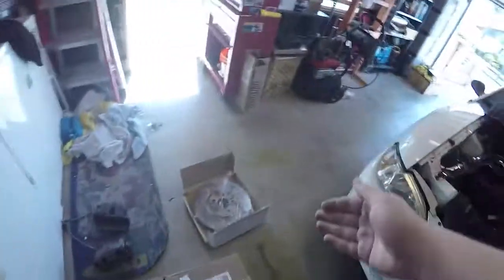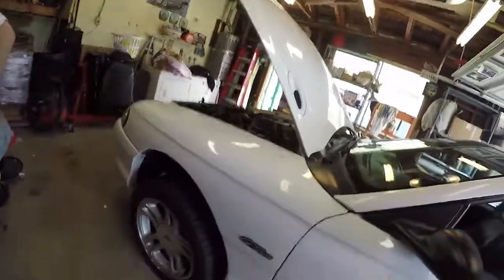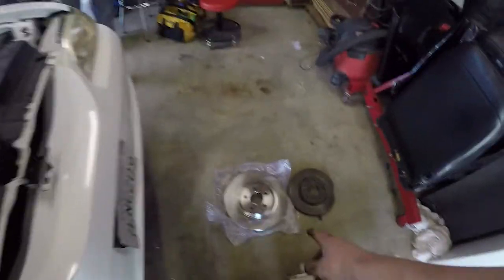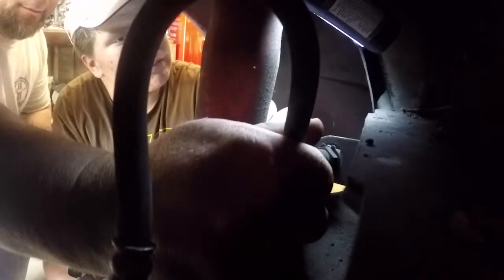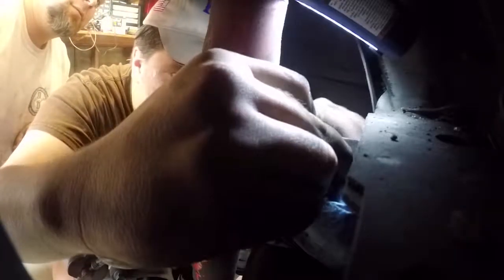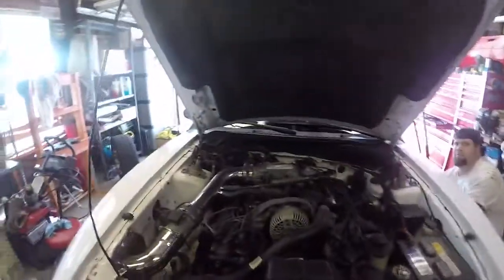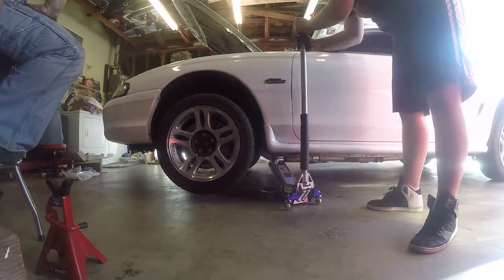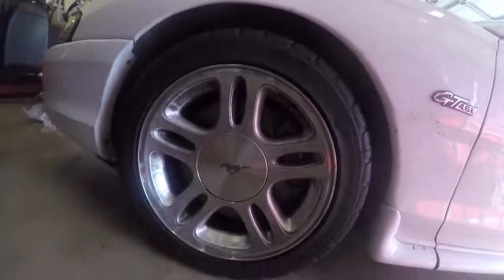Putting COBRA BRAKES on my MUSTANG GT